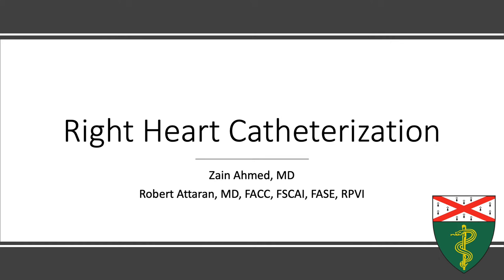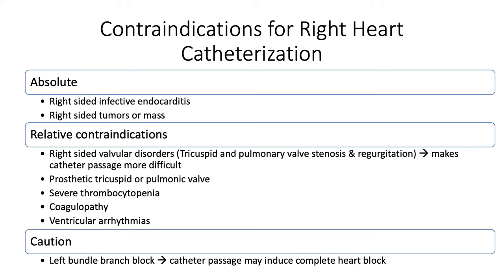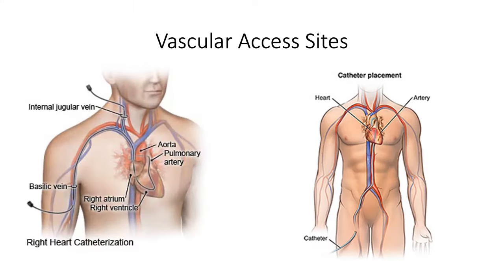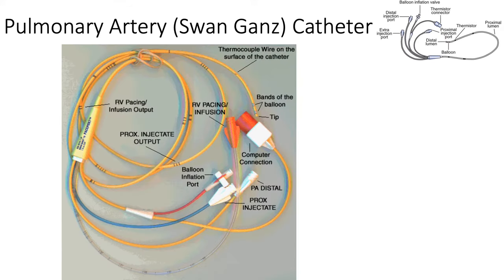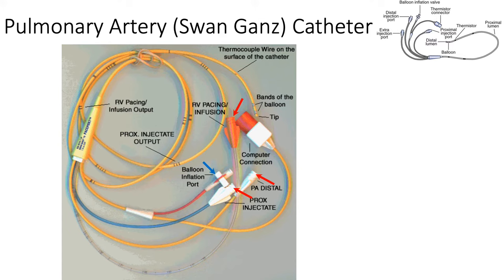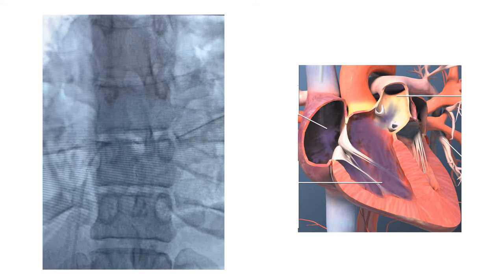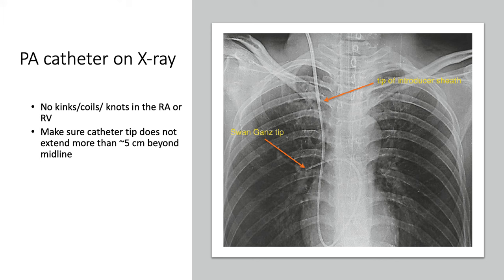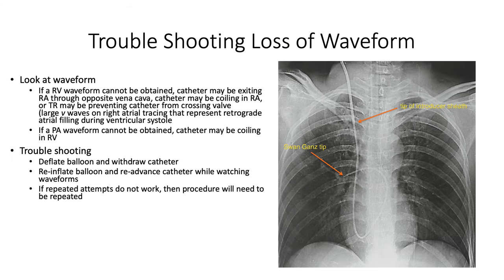Right Heart Catheterization - an introduction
RHC is still a frequently requested procedure and has utility in a number of settings. This video is an introduction into the technique, pressure waveforms and hemodynamic calculations.